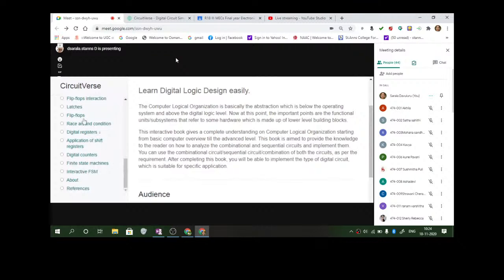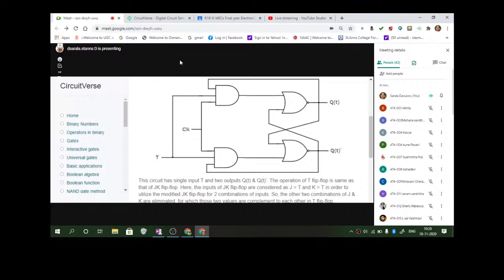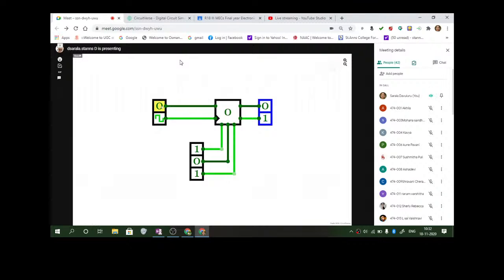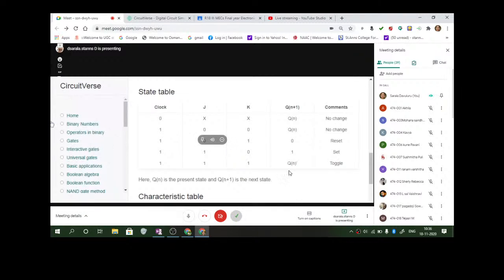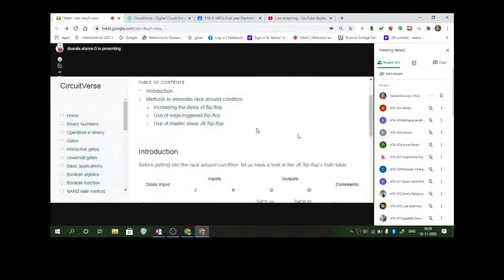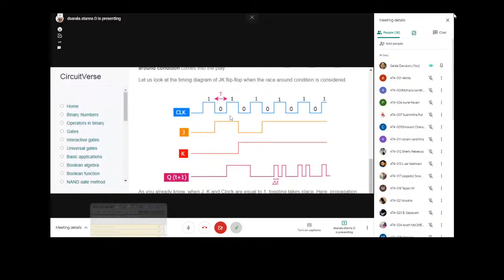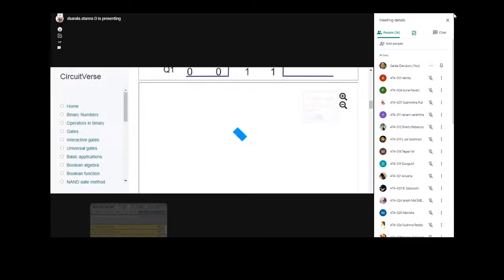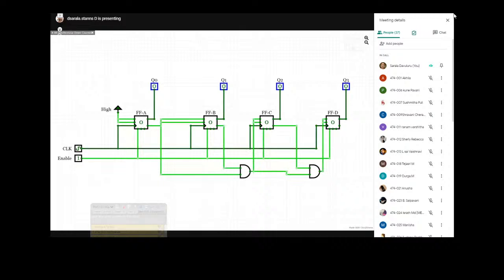Simulation of Counters and Jk flip flops